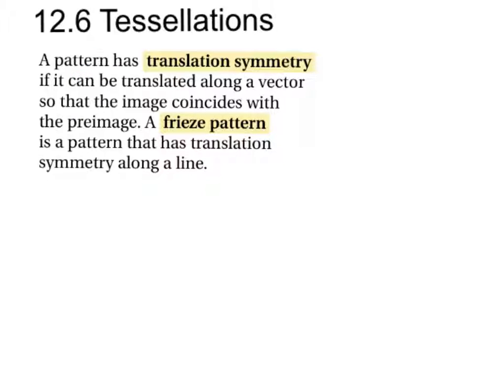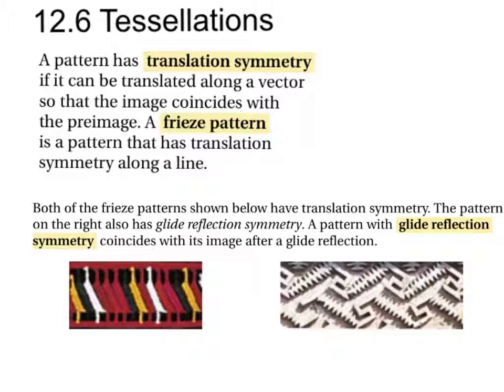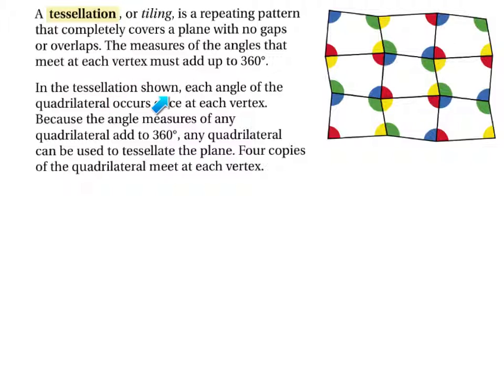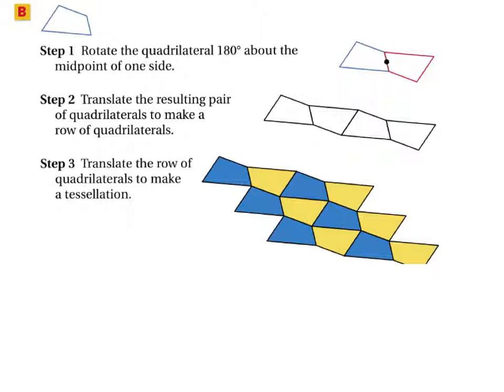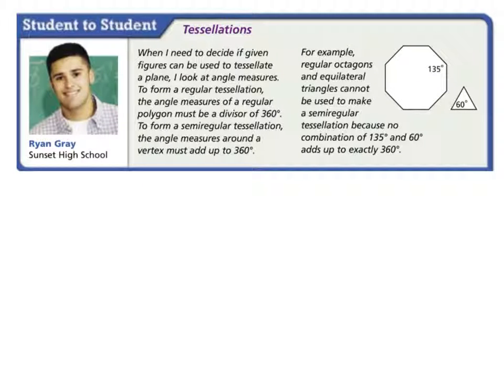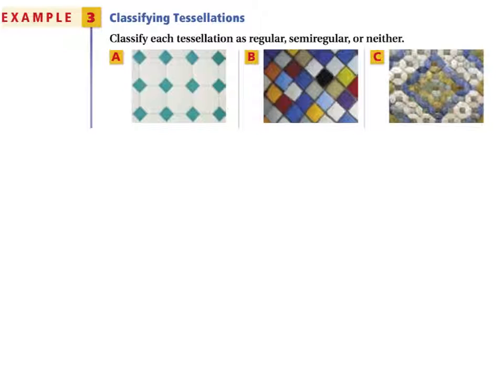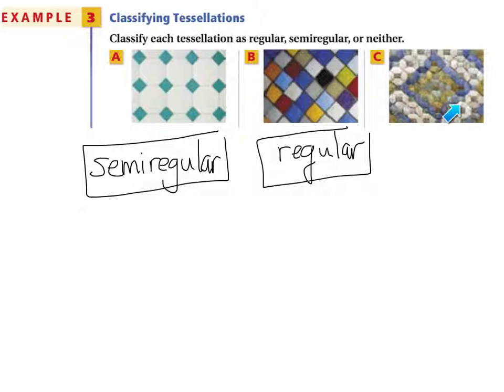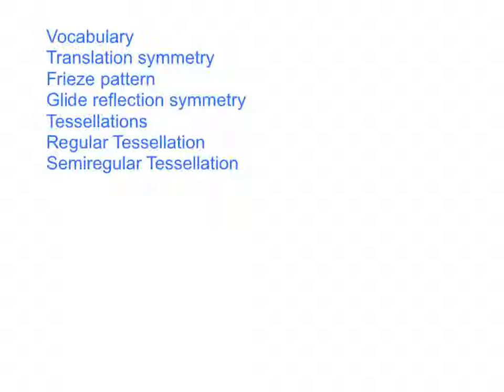8th TAP, section 12.6 (Friday, Oct. 3) - Tessellations